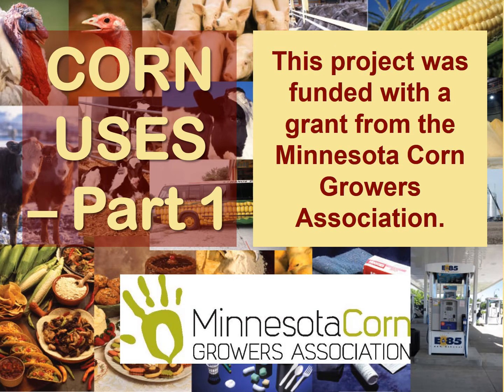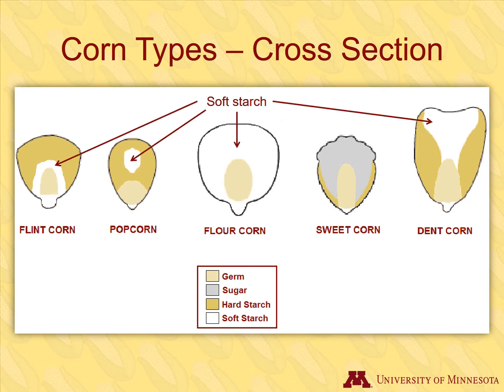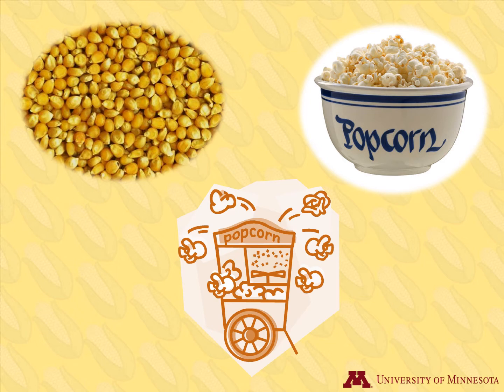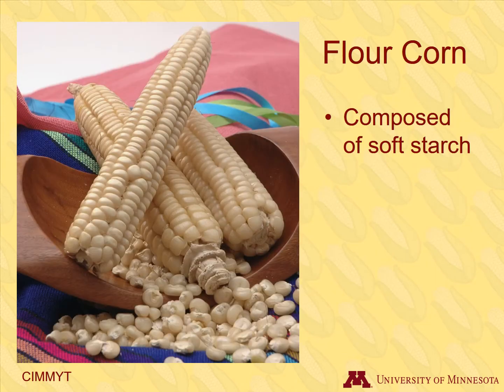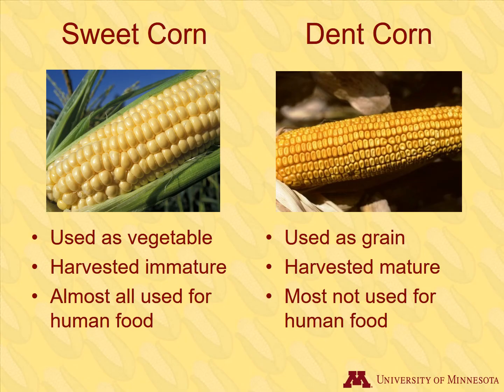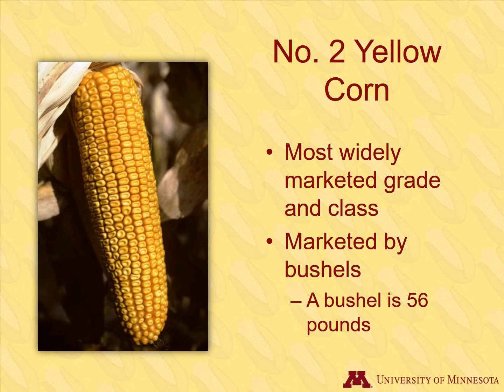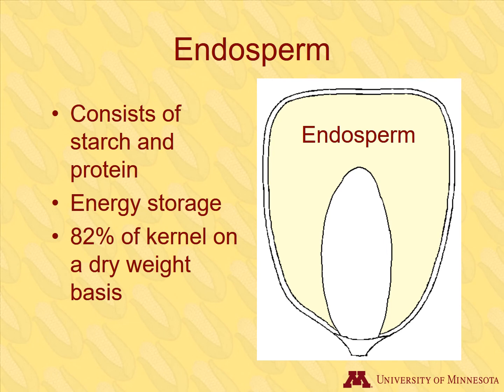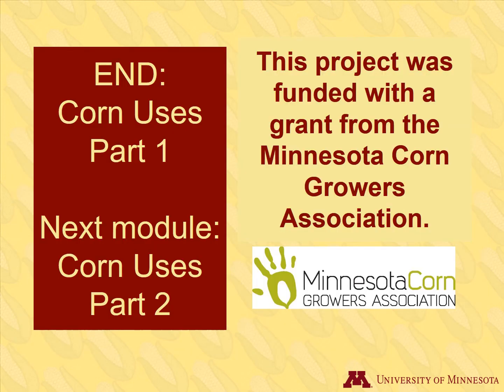Corn Uses - Part 1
Learn about the widespread uses of corn in our society. Part 1 of the Corn Uses Lesson covers corn grain types and kernel composition. By Kristine Moncada, Craig Sheaffer, Jeff Coulter, John Lamb and Jill Sackett. University of Minnesota, 2014.